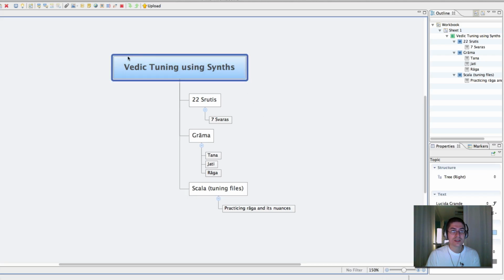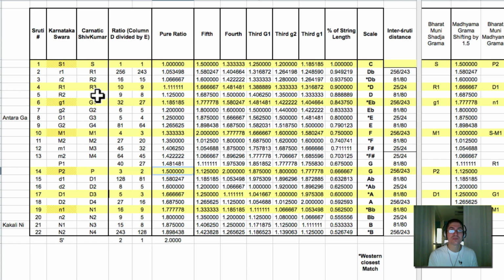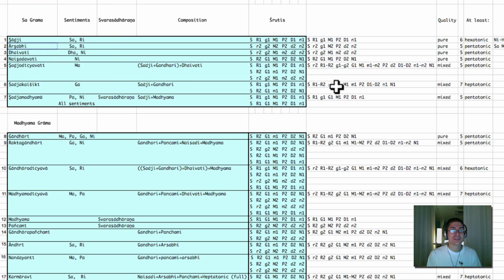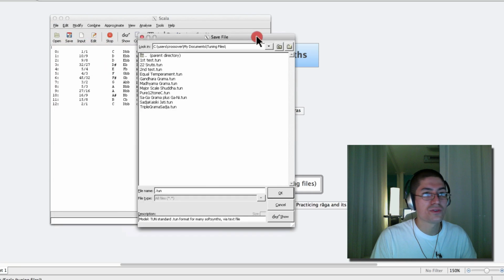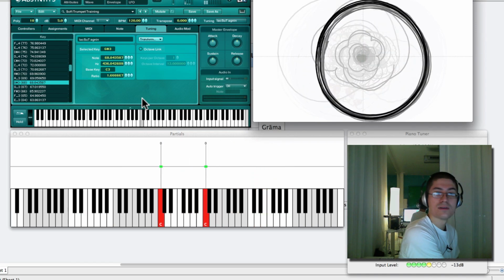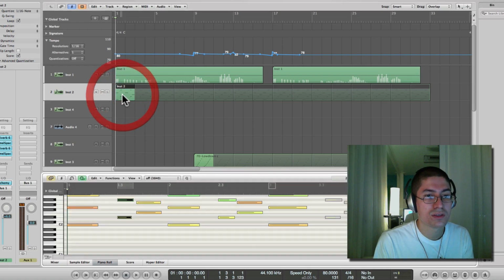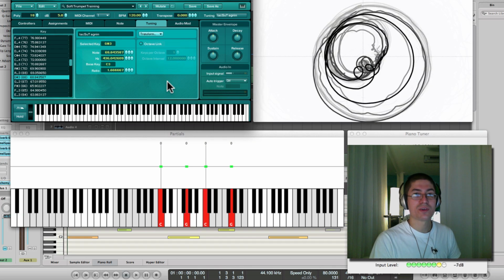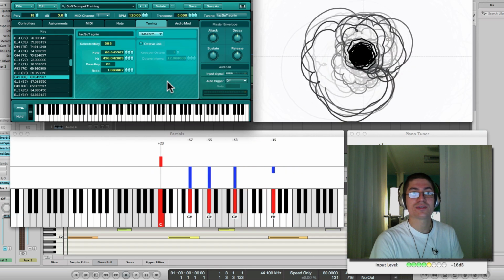Vedic Tuning using synths